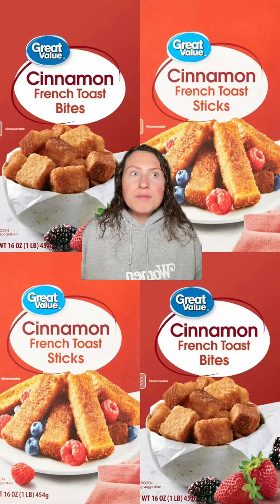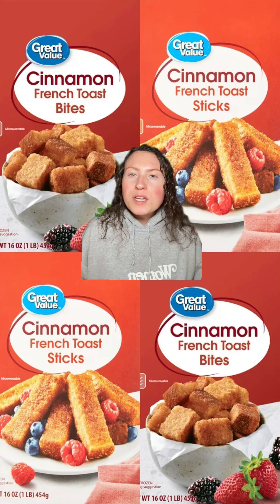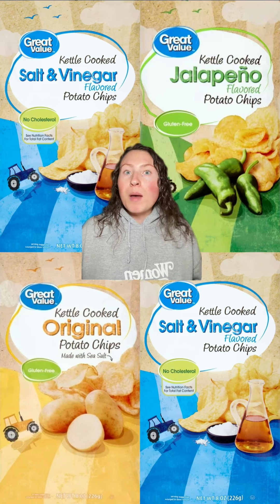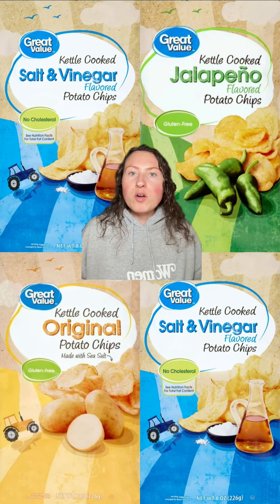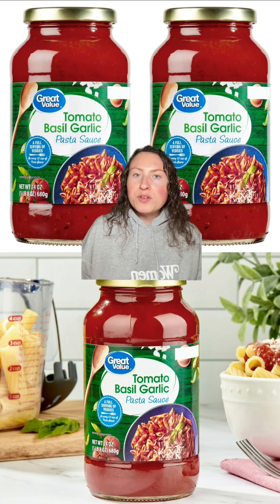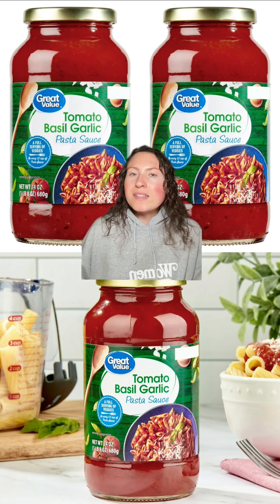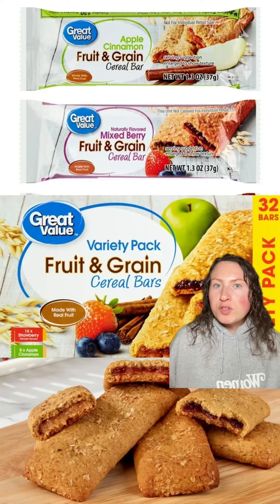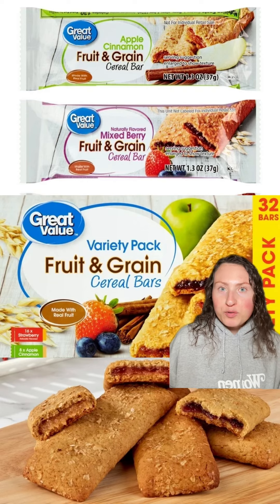Don't Like Walmart Brand Foods? I Can Change Your Mind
Which have you tried?